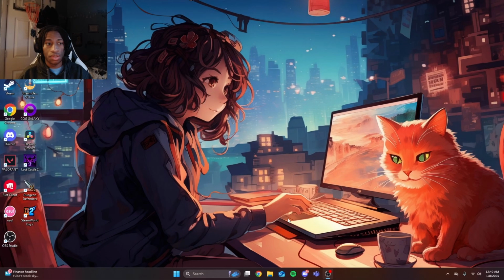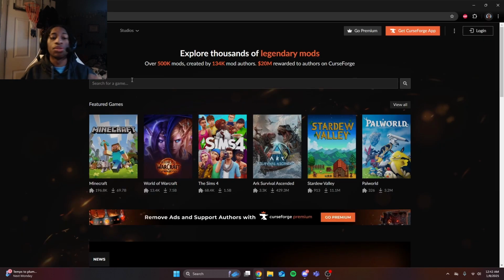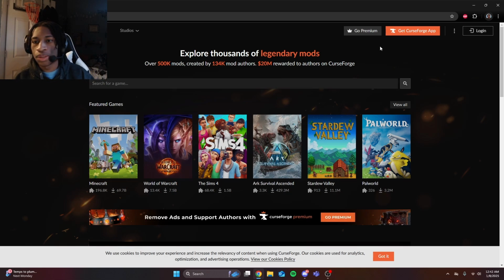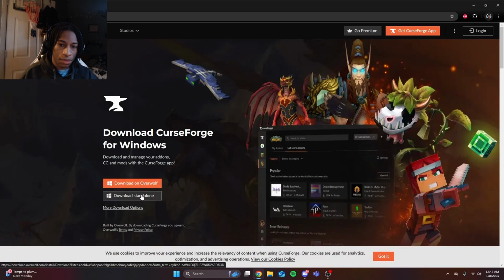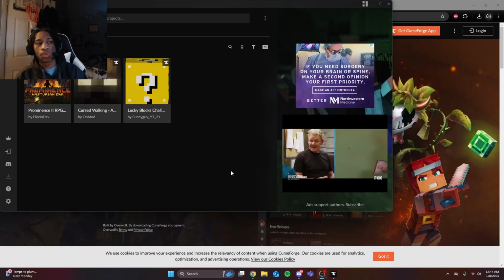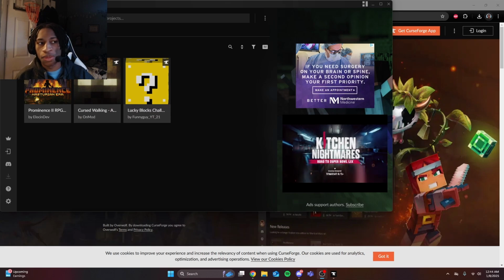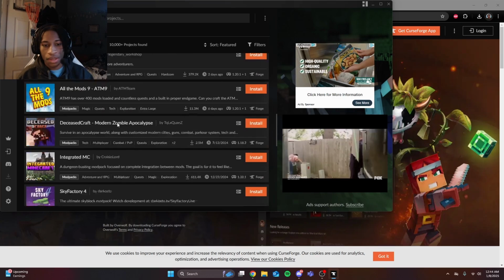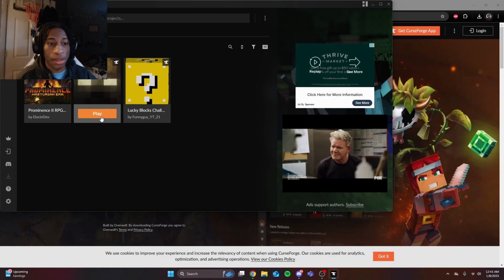HOW TO DOWNLOAD MODS ON MINECRAFT 2025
In today's video I will be explaining how Install mods on Minecraft PC.